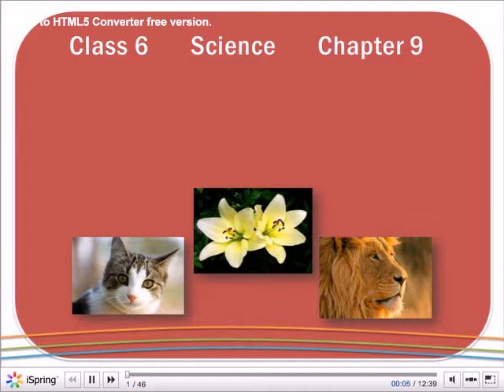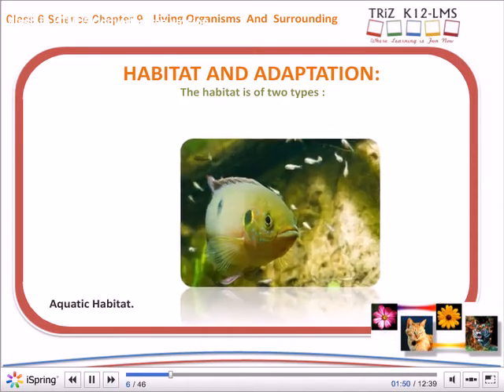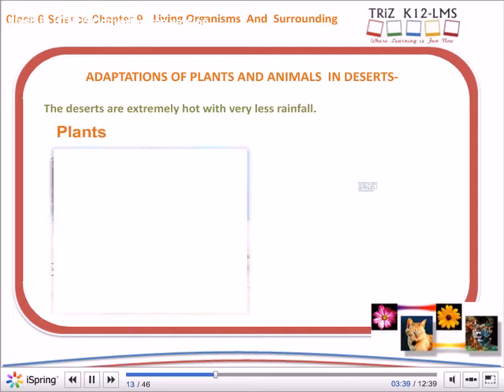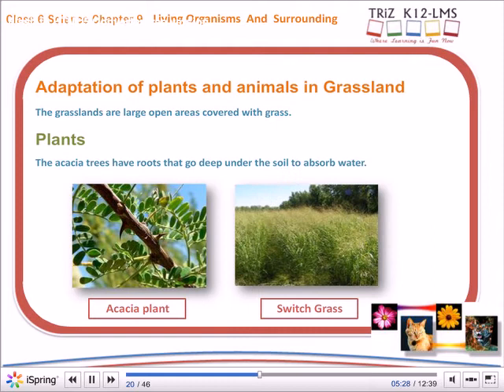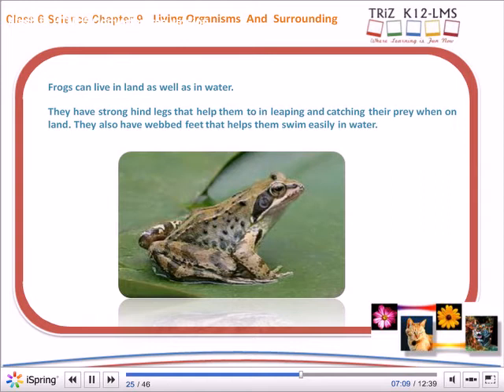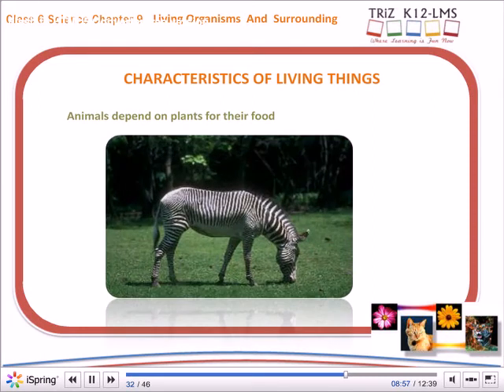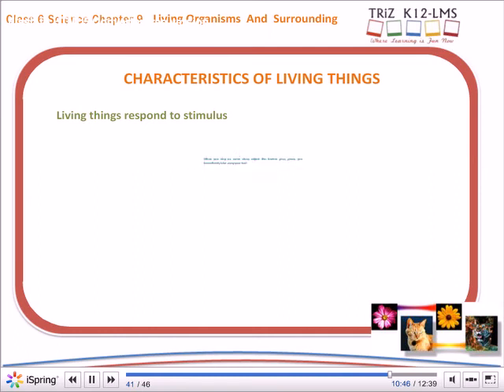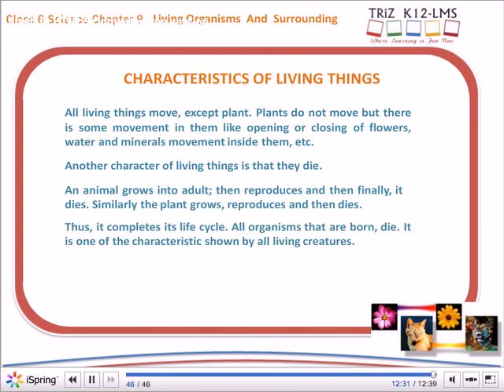CBSE Standard 6 chapter 9 The Living organisms and Their Surroundings part 3 detailed explanation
The Living organisms and Their Surroundings,Standard 6 chapter 9 Educational video,Educational content,CBSE content,NCERT content,CBSE video.